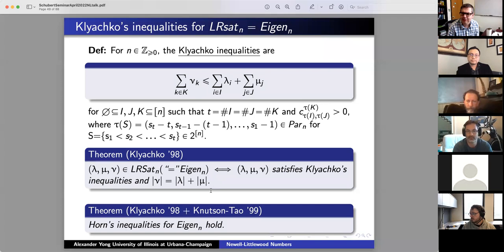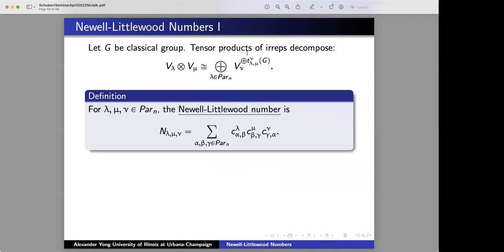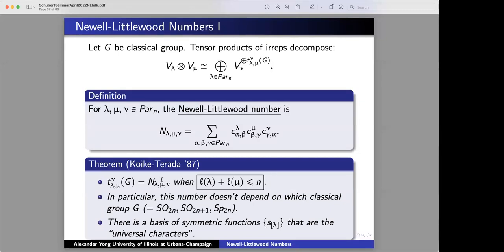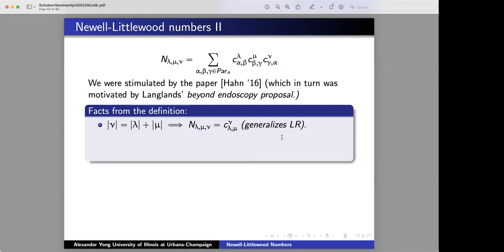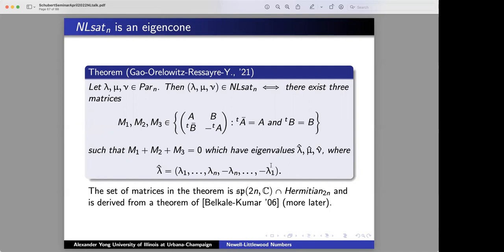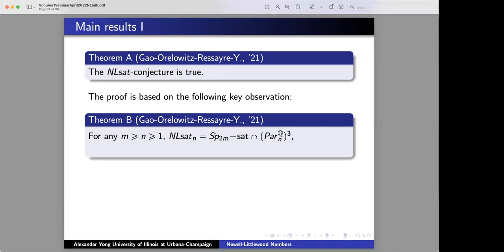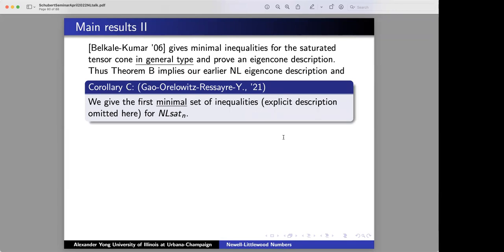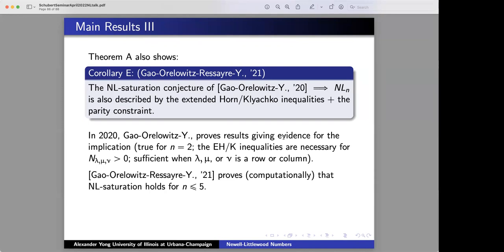Alex Yong "Newell-Littlewood numbers" part 2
Abstract: The Newell-Littlewood numbers are defined in terms of the Littlewood-Richardson coefficients from algebraic combinatorics. Both appear in representation theory as tensor product multiplicities for a classical Lie group. This talk concerns the question:

Which multiplicities are nonzero?

In 1998, Klyachko established common linear inequalities defining both the eigencone for sums of Hermitian matrices and the saturated Littlewood-Richardson cone. We prove some analogues of Klyachko's nonvanishing results for the Newell-Littlewood numbers.

This is joint work with Shiliang Gao (UIUC), Gidon Orelowitz (UIUC), and Nicolas Ressayre (Universite Claude Bernard Lyon I). The presentation is
based on arXiv:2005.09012, arXiv:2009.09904, and arXiv:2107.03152.